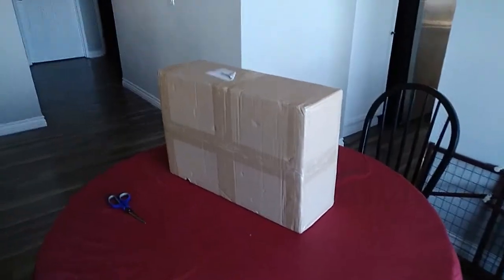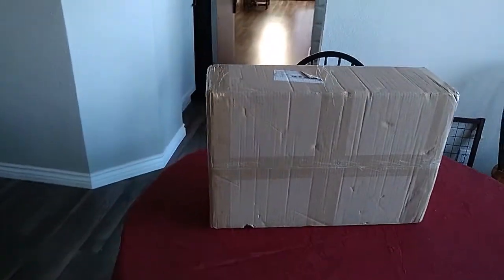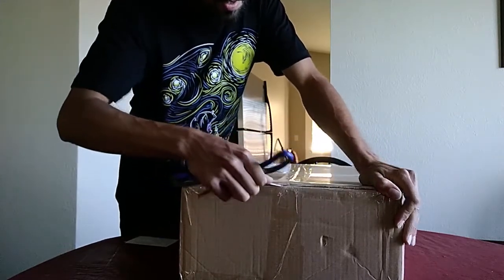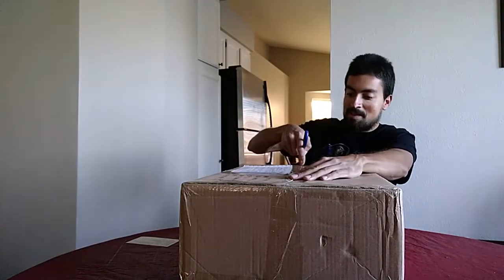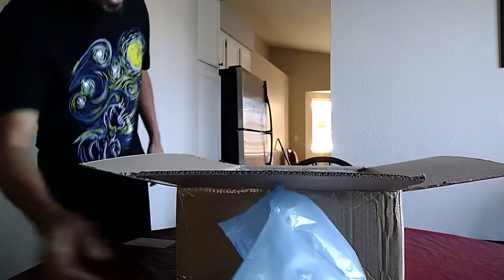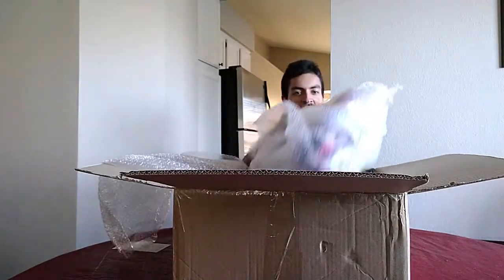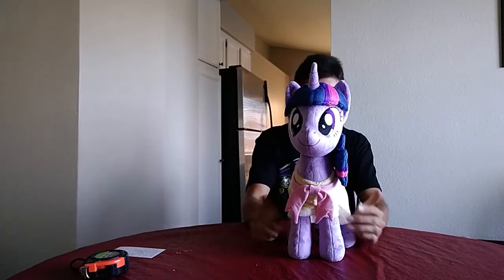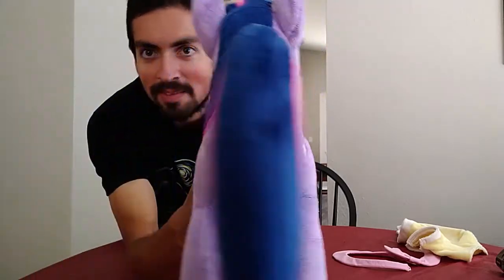Custom Twilight Sparkle Plush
Here is my first custom Twilight Sparkle plush featuring her birthday dress. She was made with love by calusariAC on Deviantart. I am impressed with the quality and craftsmanship that was put into it. The plush was worth the long wait. It's like a miracle when it finally arrived in the mail. Its nice to see excellent craftsmanship in a world where so many things are mass produced without love.